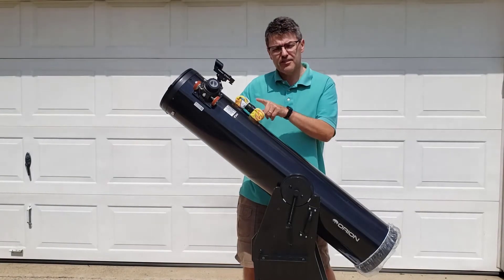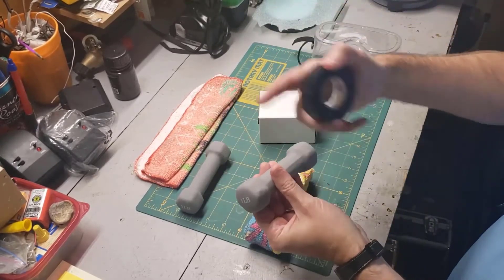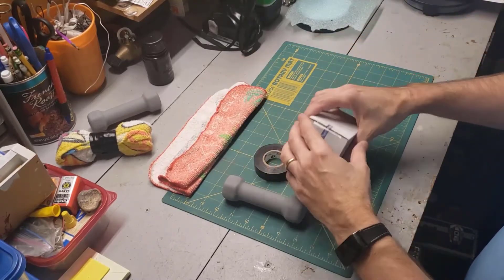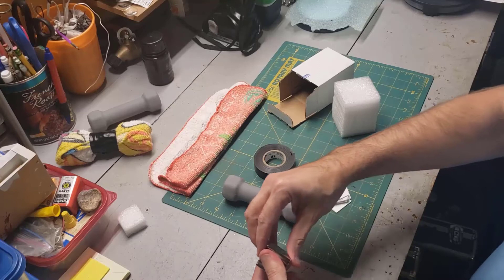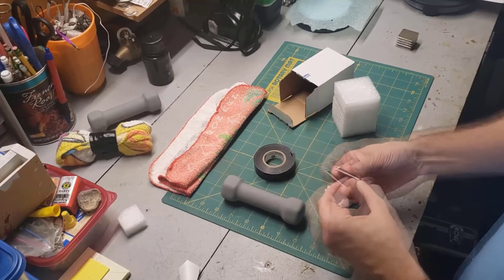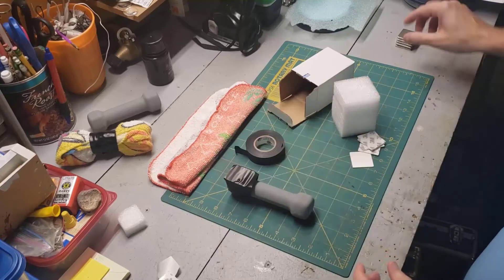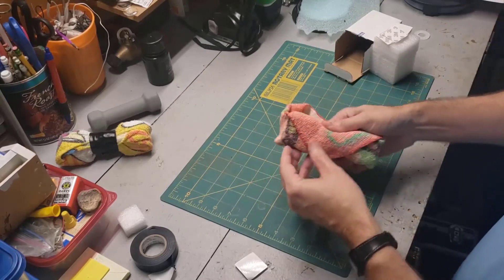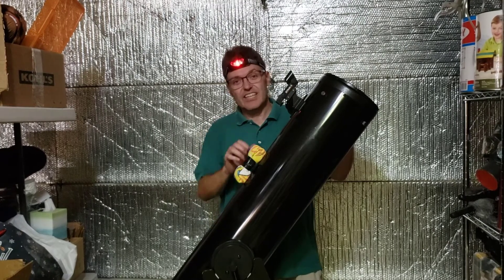How To Balance Your Telescope: The Simple Fix You Probably Don't Know About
After publishing my long video on the most popular balance mechanisms for Dobsonian telescopes, several people asked for a stand-alone video showing just how to build the home-made counterweight.  Here it is!

YOUTUBE COMMUNITY GUIDELINES NOTES:
2) Soundtracks provided with permission by my video editor, Camtasia
3) All products shown were purchased by me with my own money.
4) This video does not contain any children, offensive material or language.